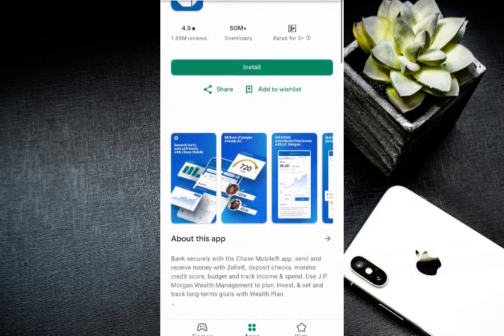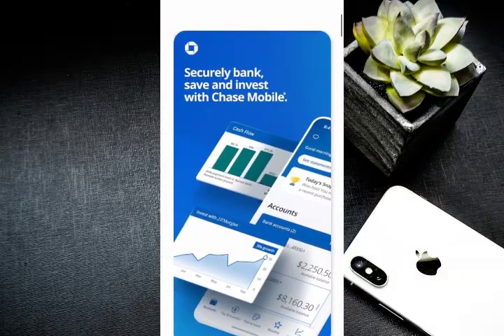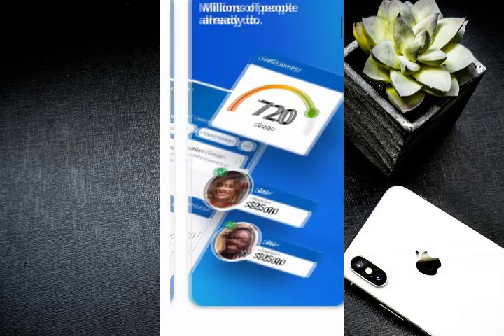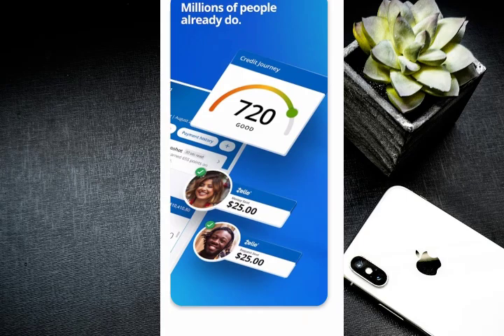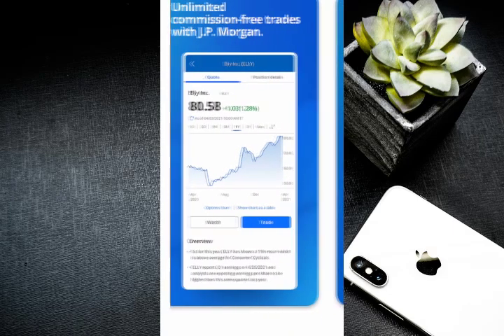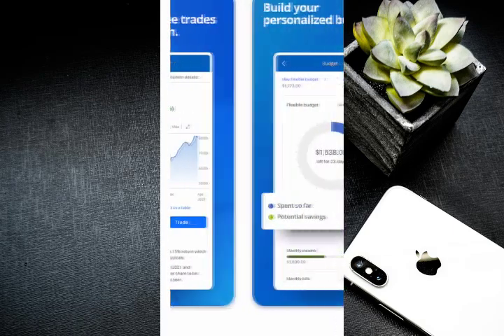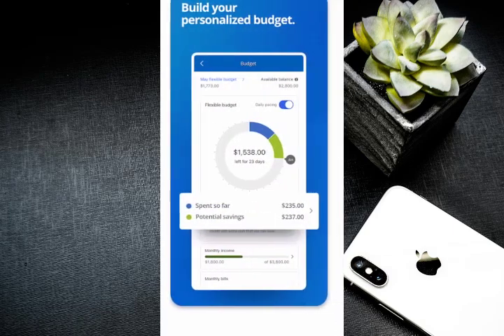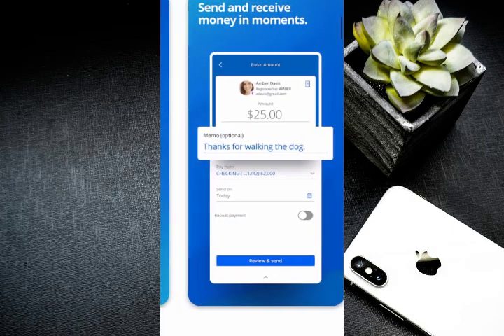How To Add Business Credit Card To Chase App - Step by Step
In This Video, you will learn about How To Add Business Credit Card To Chase App - Step by Step